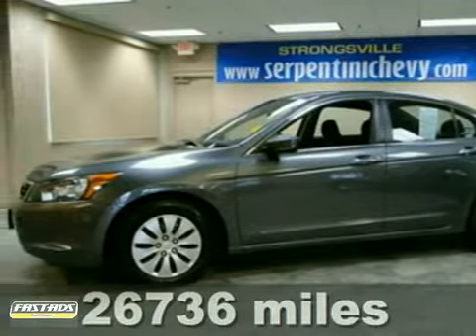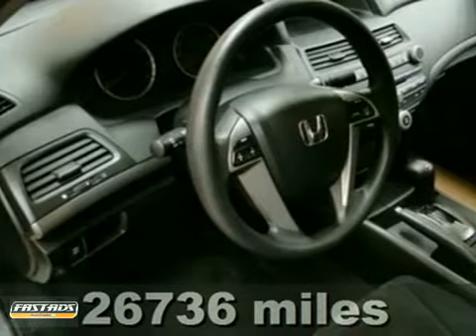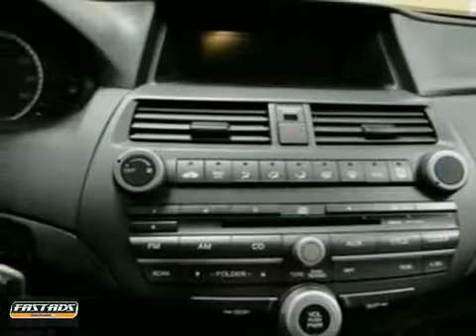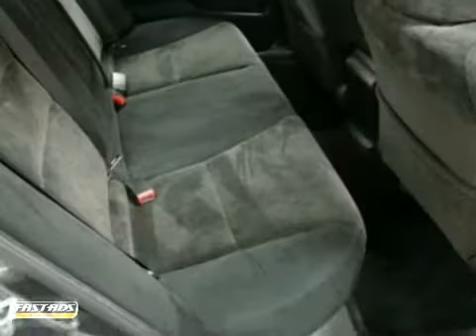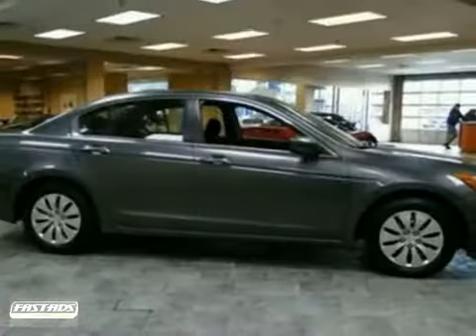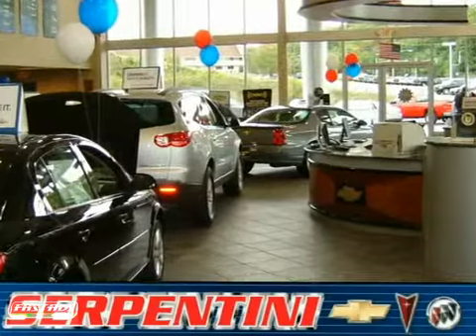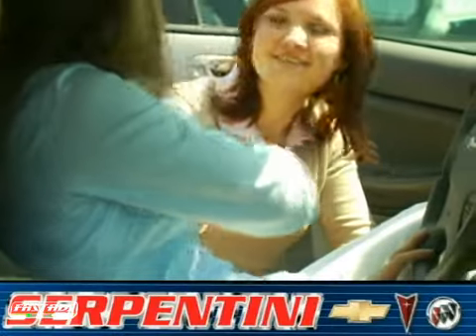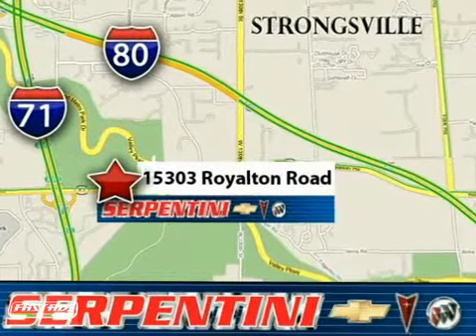2009 Honda Accord 5427T in Strongsville Cleveland, OH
If you are looking for real value on a great used car, Serpentini Chevy invites you to come in and test drive this 2009 Honda Accord, stock# 5427T. We are conveniently located near Strongsville Cleveland, OH and known for our great selection, reliability and quality. Come take a look at this 2009 Honda Accord today.

Serpentini Chevy
15303 Royalton Road
Strongsville Cleveland OH, 44136

We have a 28 year reputation of excellence and our commitment to customer service is second to none. We offer some of the most comprehensive parts and service departments in the automotive industry. Our primary concern is the satisfaction of our customers.

Dealership Hours:
Sales

Service
Sunday Closed